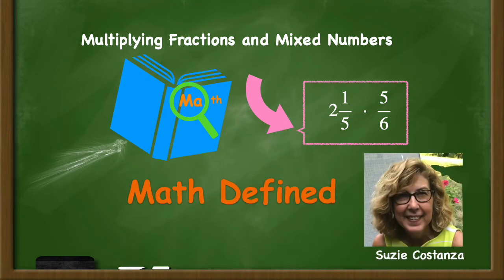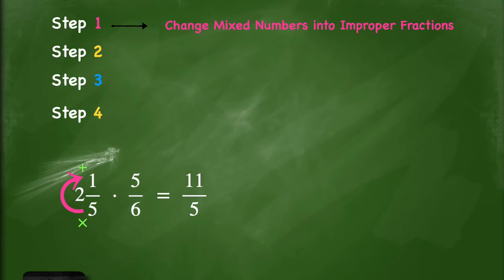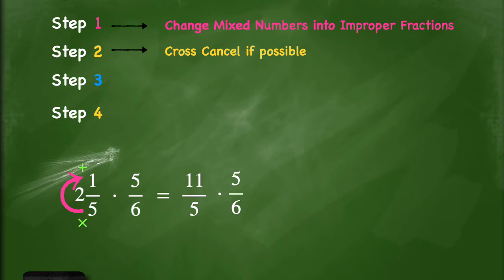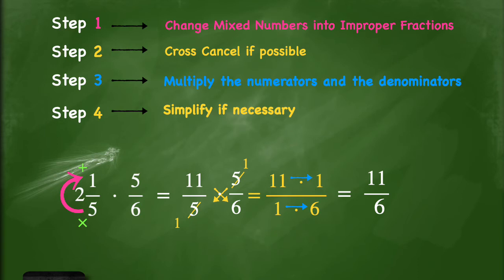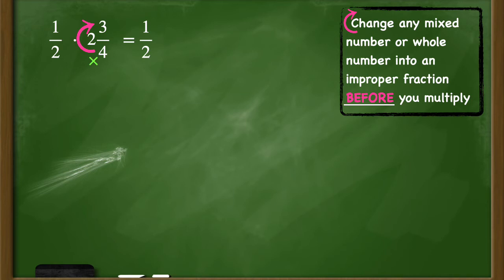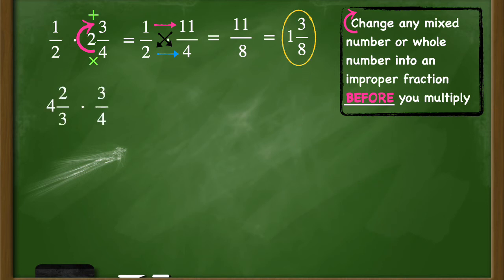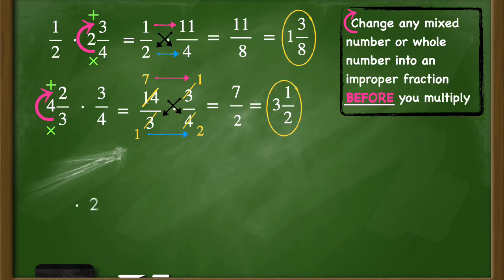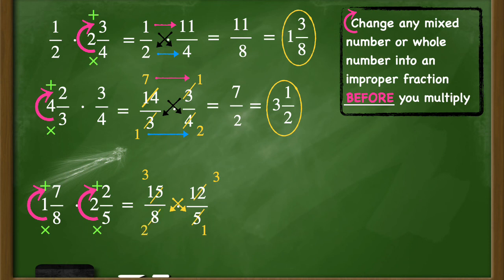Multiplying Mixed Numbers and Fractions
Do you find multiplying mixed numbers and fractions confusing? Middle school math can be a challenge! In this video I will demonstrate and explain how to multiply mixed numbers and fractions using 4 easy steps!

I have blank student copies and answer keys for all of my videos!